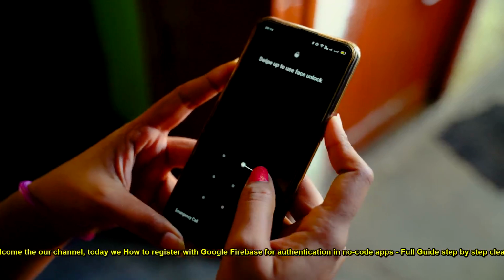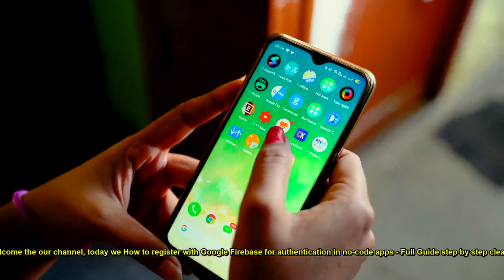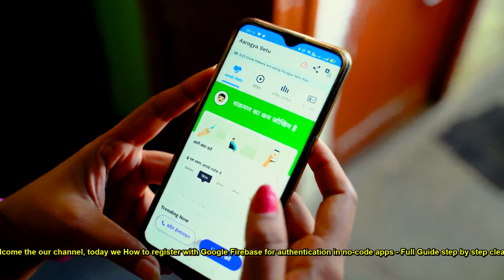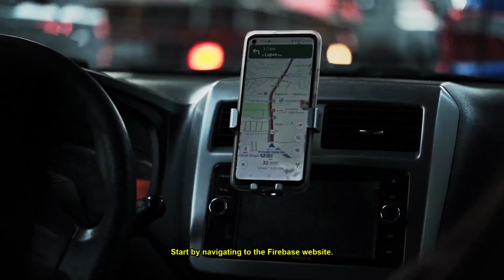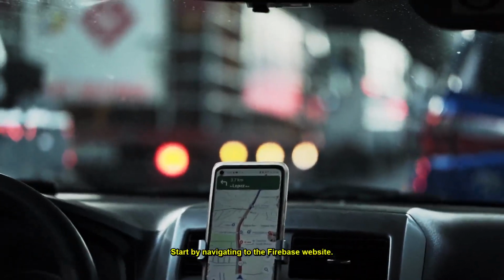How to register with Google Firebase for authentication in no-code apps - Full Guide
Unlock the power of no-code app development with our comprehensive guide on registering with Google Firebase for authentication! In this video, we walk you through the step-by-step process to set up Firebase Authentication seamlessly, enabling secure user logins for your applications without writing a single line of code. Whether you're a beginner or looking to enhance your no-code projects, this tutorial covers everything you need to know for a successful integration.